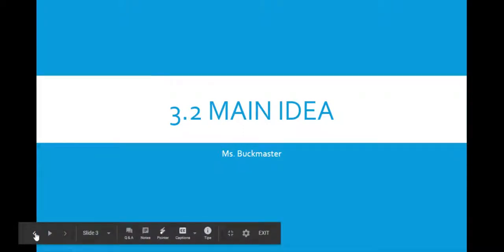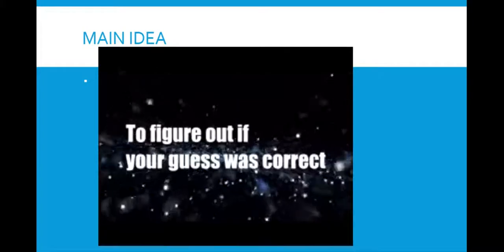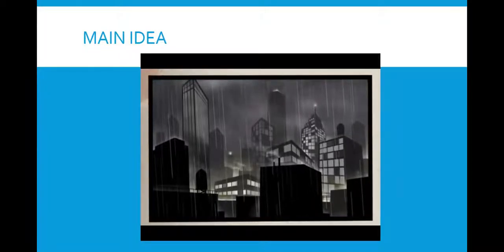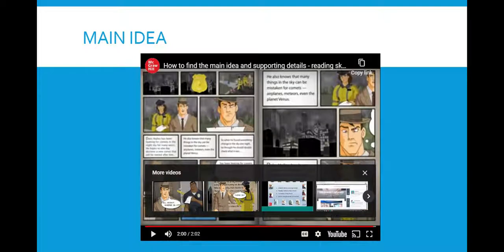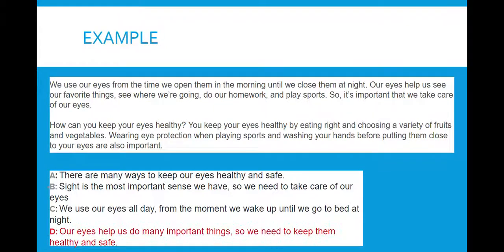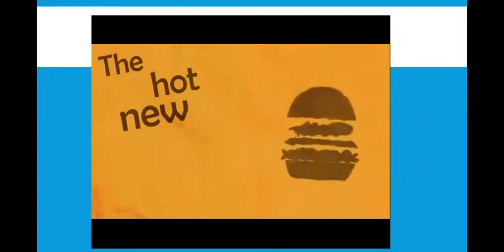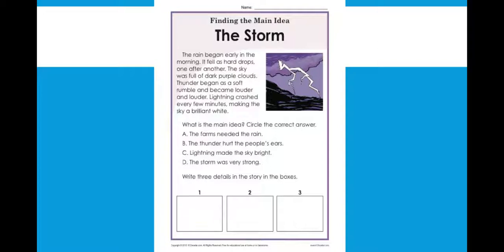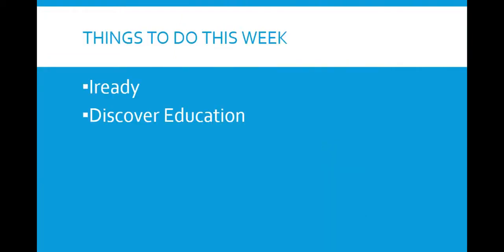3rd ELA - Ms. Buckmaster RI3 2 main idea